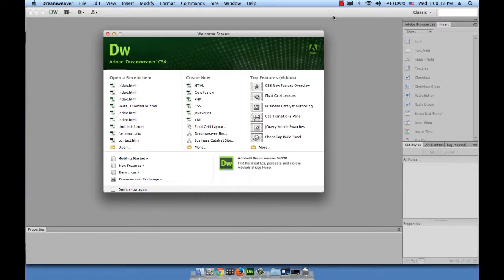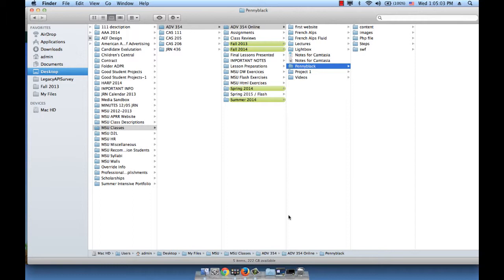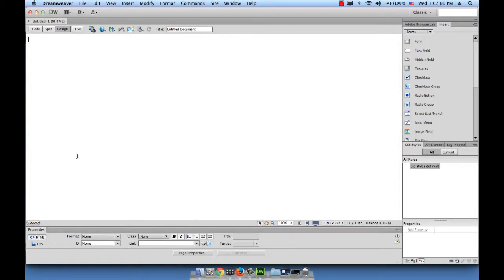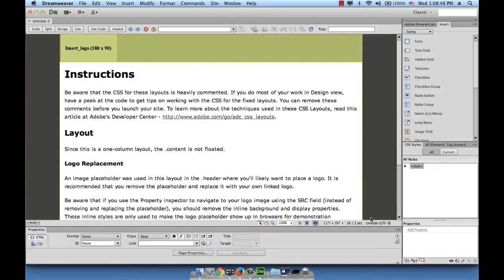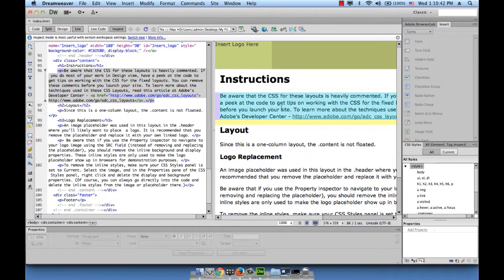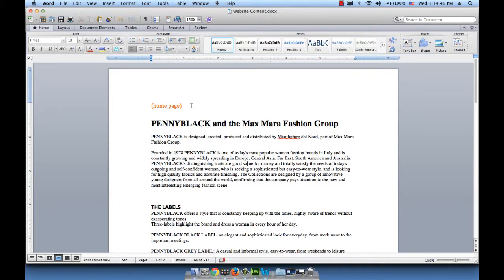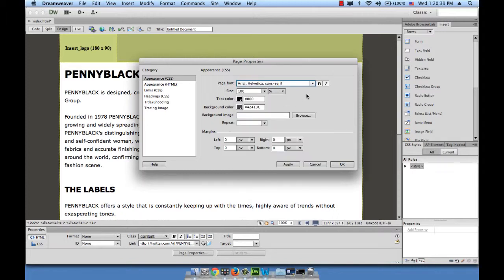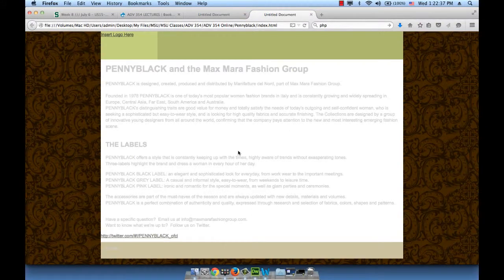ADV 354 - 53 - Getting Started with Dreamweaver